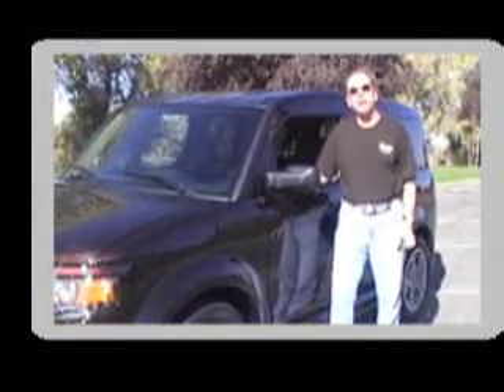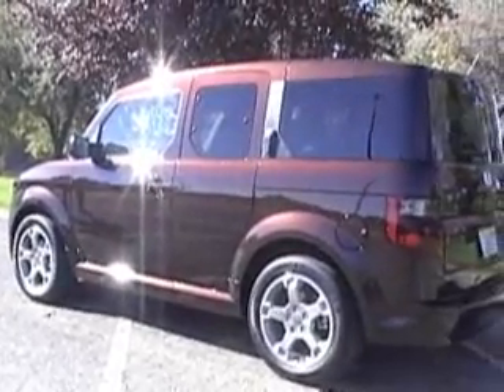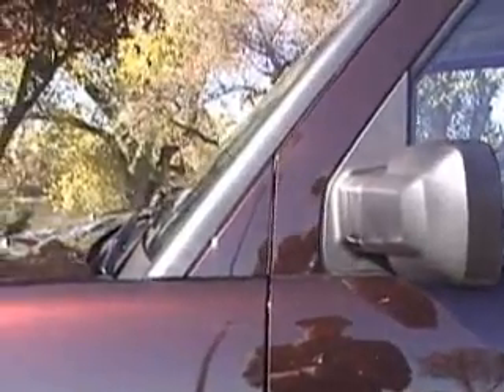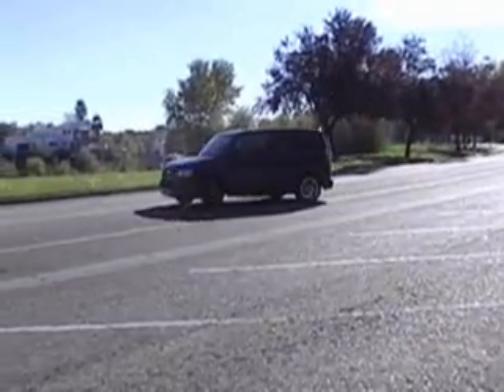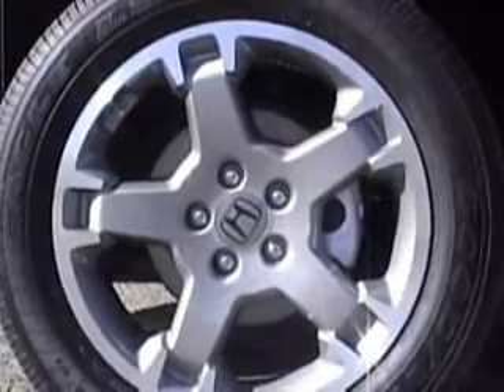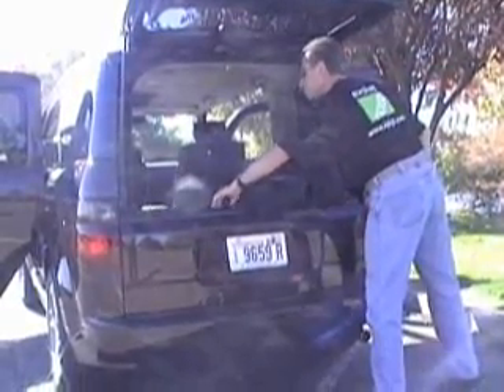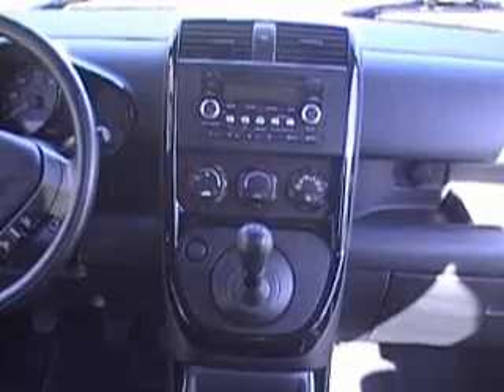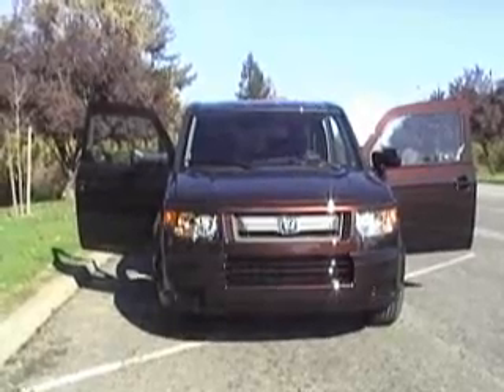2008 Honda Element video review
The weekly driver reviews the 08 Honda Element.